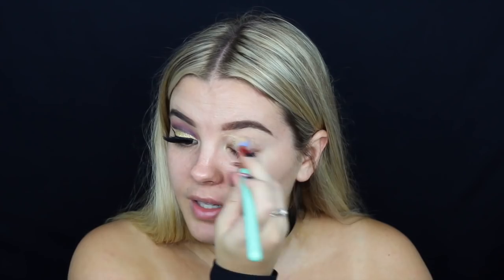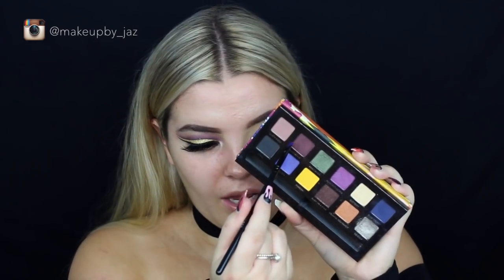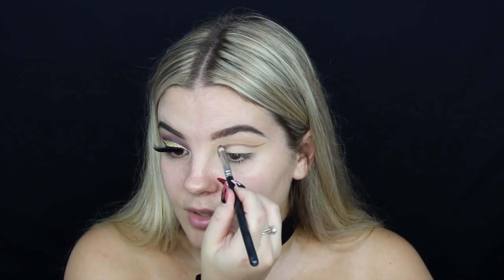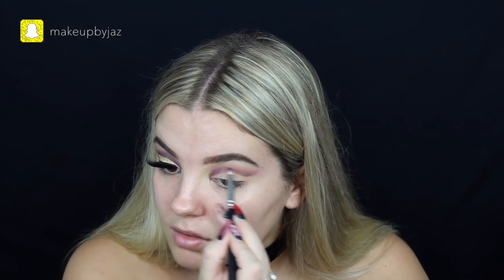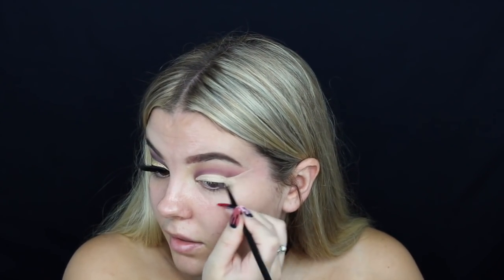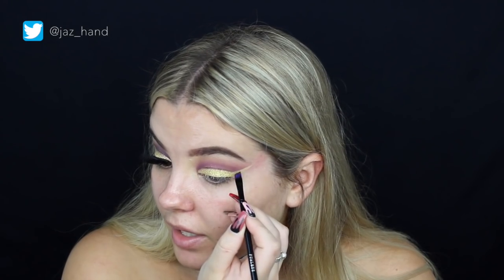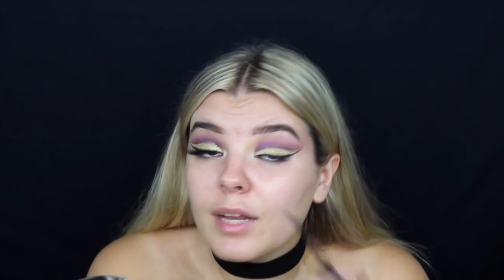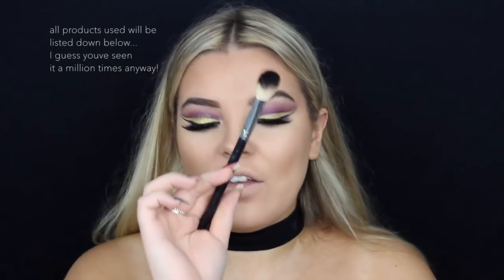Glitter Cut Crease Makeup Tutorial ♡ Jasmine Hand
Hey friends~! omg hey. so sorry I've only posted twice this week! Shit got hectic in my life! ANYWAYS I hope you guys enjoyed this video! its def up there with one of my favs!! So sorry again about my camera loosing footage - i think its time for an upgrade.. its so weird event tho it says its recording its not :( Although i have noticed my lense making a weird sound when i focus so thats probably the problem! Im glad I didn't loose any footage of the eye makeup cause this is the whole point of the video! Ive done my base millions of times so if you're new juts have a watch of my others vids ;) Thanks so much for taking the time to watch this! Love you all xx

♡ Products Used ♡
Benefit Porefessional Primer
Giorgio Armani Luminous Silk Fondation in 5.5
Australis Fresh and Flawless In Darkest Brown
Essence Eyebrow Kit
Hola Benefit Bronzer
Mac Soft & Gentle Highligher
Anastasia Beverly Hills Artist Palette
Tarte Cosmetics Tartelette Palette
Glitter Injections Gold Pressed Glitter
Tarte Cosmetics Clay Paint Liner
Anastasia Beverly Hills Stripped Liquid Lipstick

♡ Equipment ♡